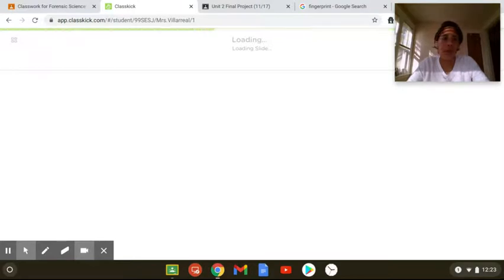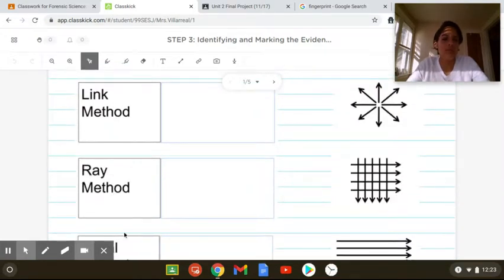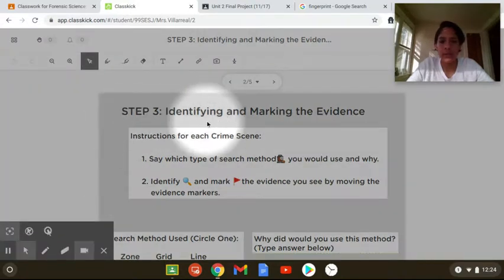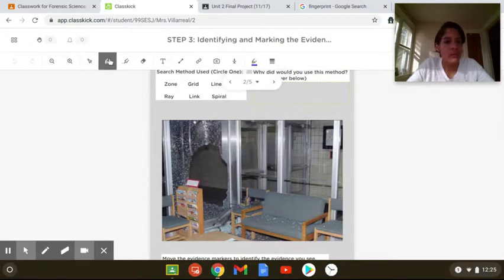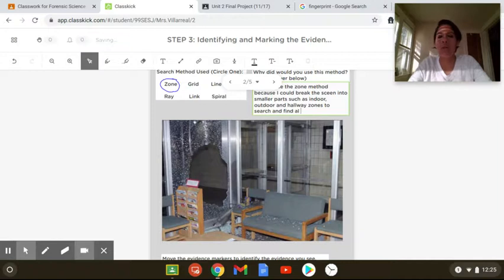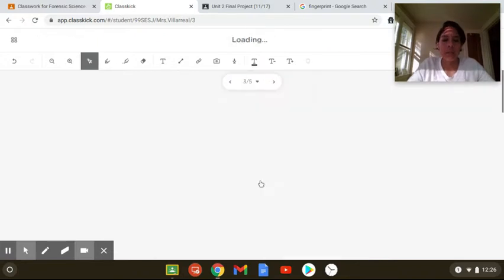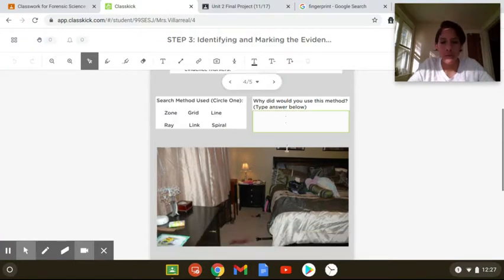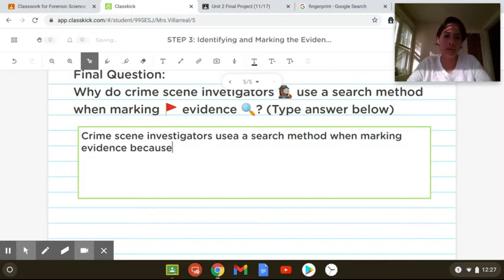STEP 3: Identifying and Marking the Evidence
Use this video to complete the second assignment for this week, STEP 3: Identifying and Marking the Evidence.